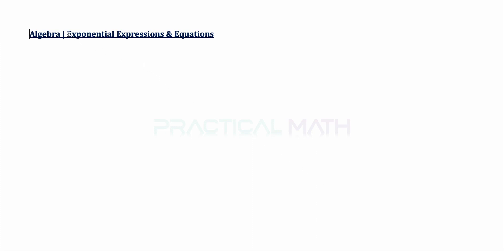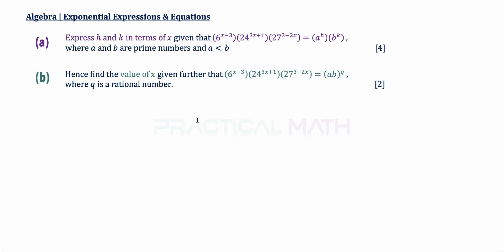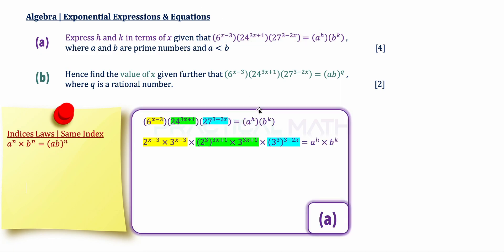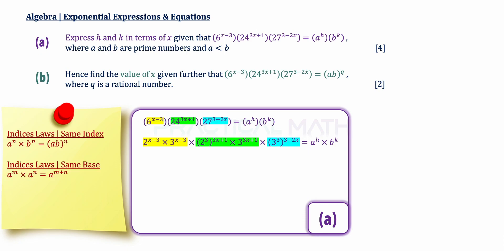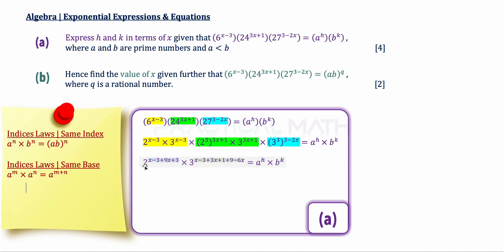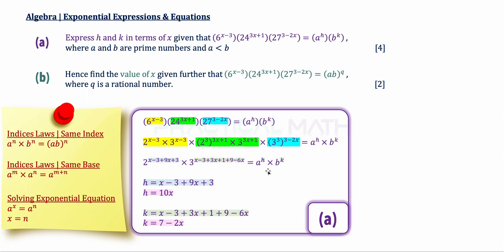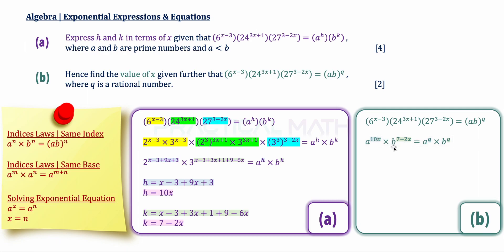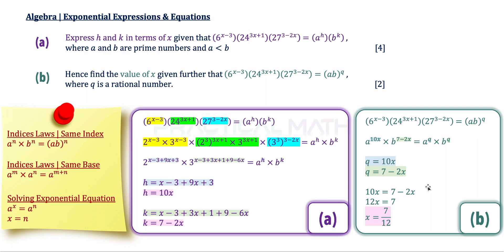Exponents - Exponential Expressions And Equations Laws Of Indices | O-Level Additional Math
This Math video is about simplifying expressions and solving equations involving exponents.

2021 Nan Chiau High Prelim